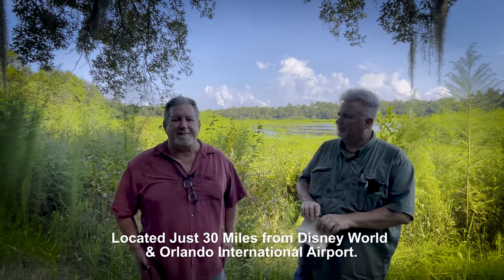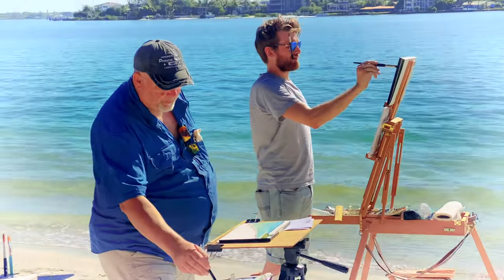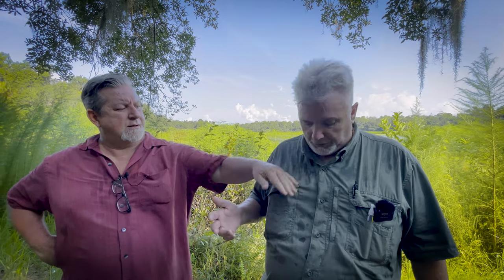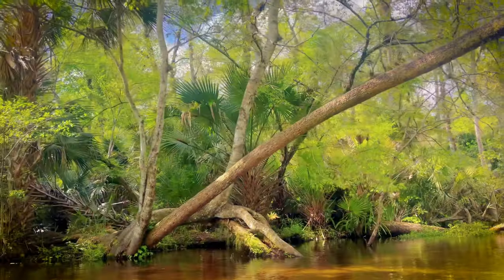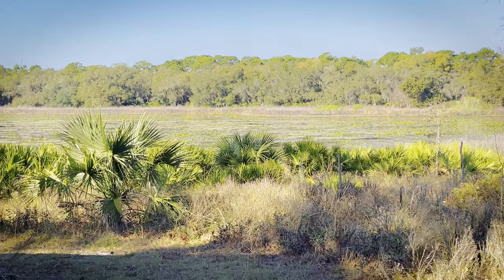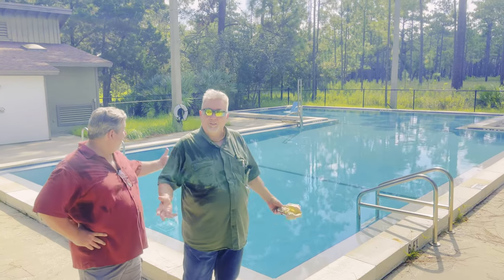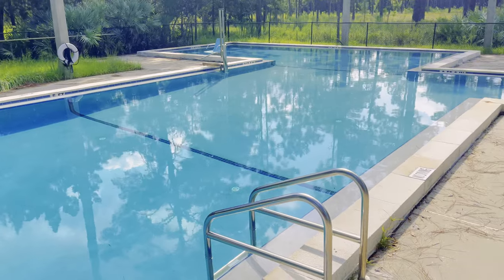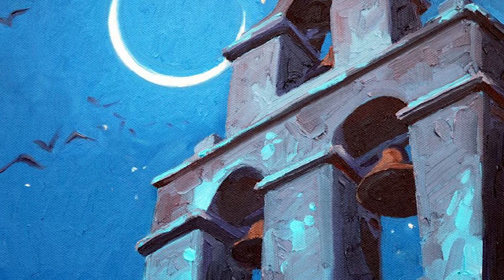4 Day Painting Workshop + Camping Event with Aaron Blaise & Ronnie Williford!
Join Aaron Blaise & Ronnie Williford for 4 Days of Creating Art & Camping.